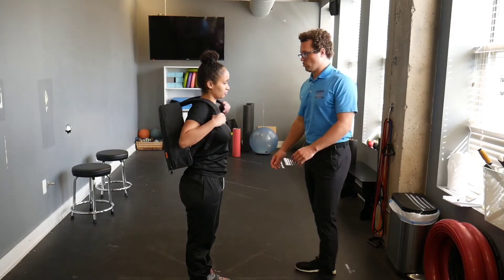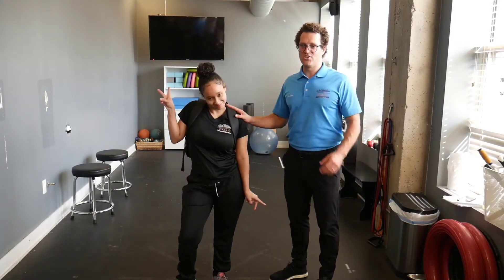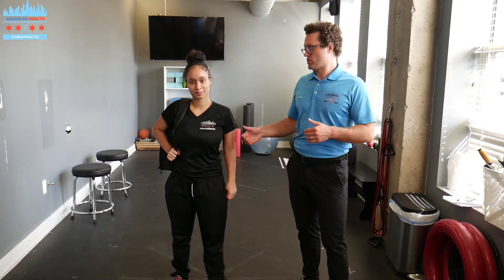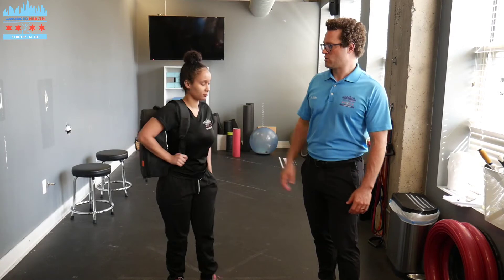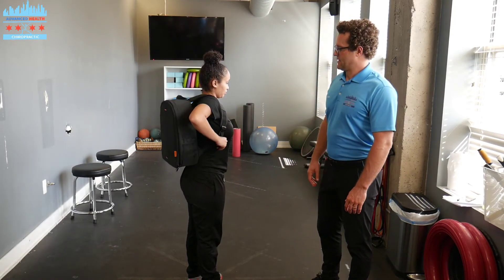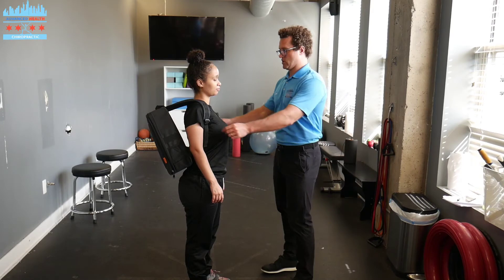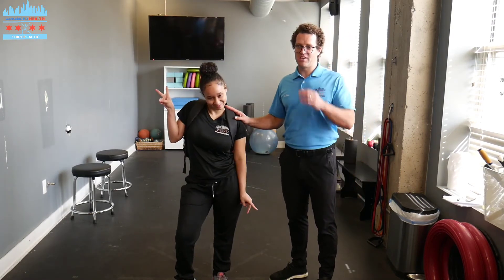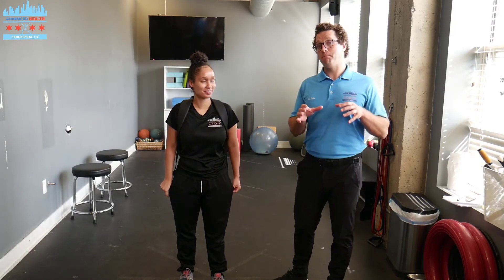HELP YOUR KIDS AVOID BACK PAIN! THIS IS HOW TO WEAR A BACKPACK PROPERLY | South Loop Chiropractor